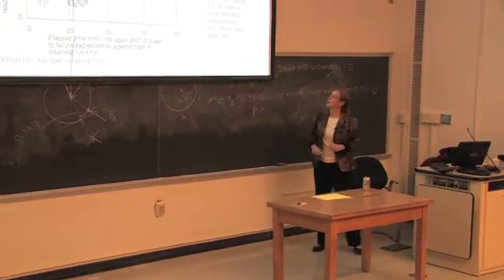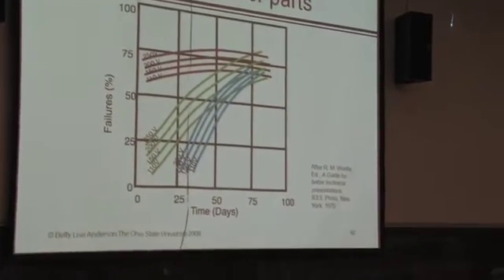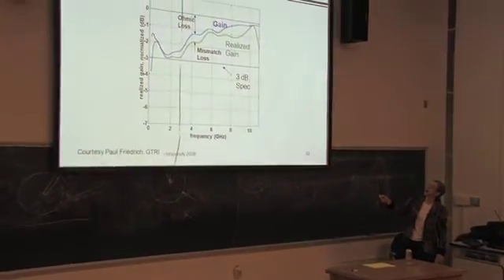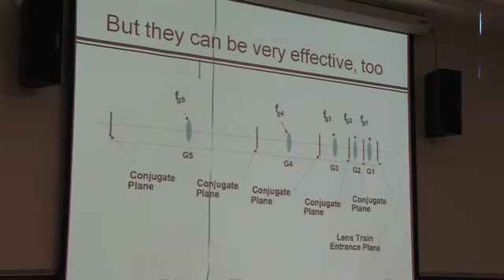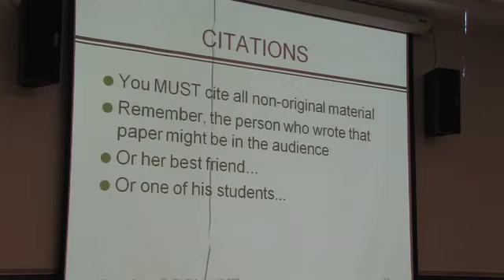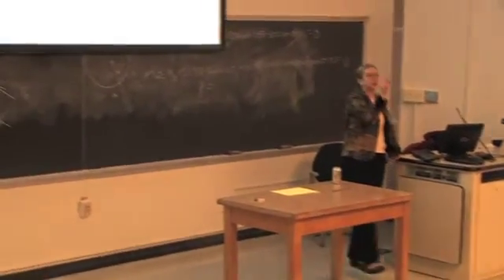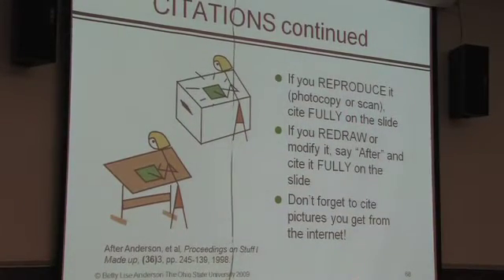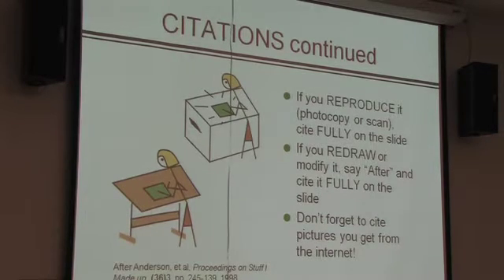"Secrets to a Terrific Technical Talk" with Professor Betty Lise Anderson | Part III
Prof. Anderson discusses her tips for giving a successful technical talk at The Ohio State University. Part III of III